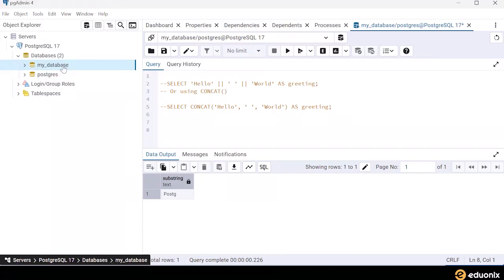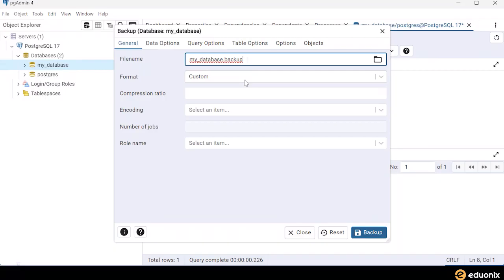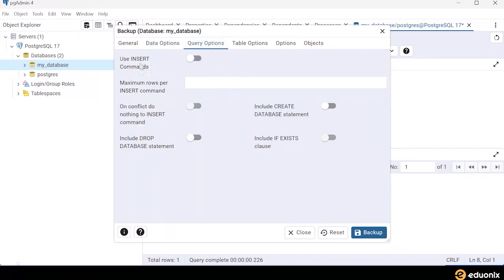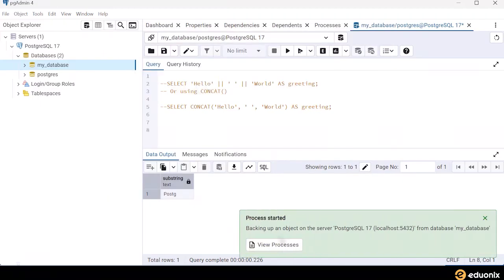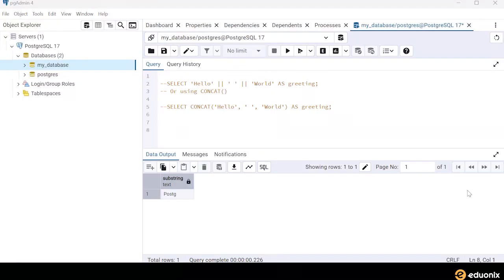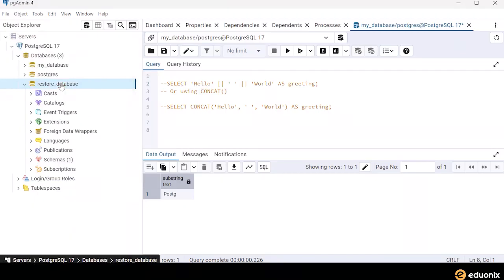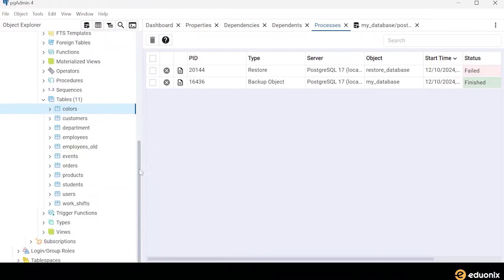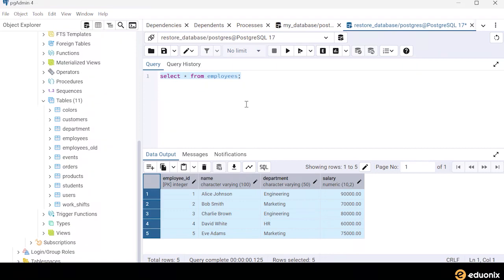SQL Backup & Restore Mastery with Generative AI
Protect your data and master essential database administration skills with "SQL Backup & Restore Mastery with Generative AI" — a practical course designed to help you secure, recover, and manage databases with confidence.

In this course, you'll learn the fundamentals of database backup and recovery, explore different backup strategies, and understand how to restore critical data when it matters most. You'll also discover how Generative AI can streamline database management tasks, improve troubleshooting, and enhance productivity.

From full and incremental backups to disaster recovery planning and database security best practices, this course provides the knowledge and hands-on skills needed to safeguard valuable business data.

Whether you're a database administrator, SQL developer, data analyst, software engineer, or aspiring IT professional, you'll gain practical expertise that can help you manage databases more effectively and reduce the risk of data loss.

📌 What you'll gain from this course:
✅ SQL backup and restore fundamentals
✅ Database security and data protection best practices
✅ Full, differential, and incremental backup strategies
✅ Disaster recovery planning and implementation
✅ SQL database maintenance techniques
✅ Generative AI for database administration workflows
✅ Data recovery and troubleshooting skills
✅ Real-world database management scenarios
🎯 Watch now and learn how to protect, recover, and manage SQL databases like a professional using modern AI-powered techniques.
👉 This video is just a sneak peek from our full course: ‘ SQL Backup & Restore Mastery with Generative AI  ’!